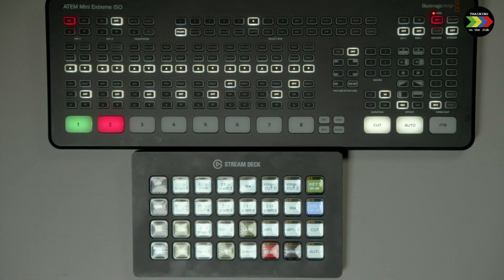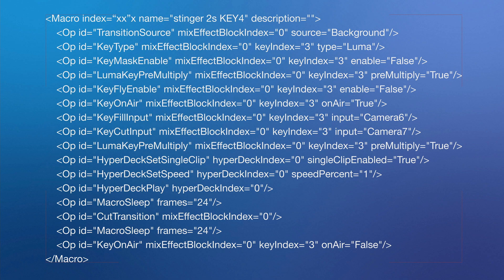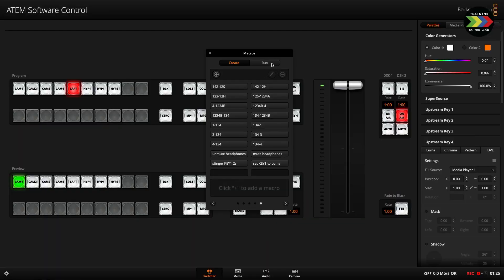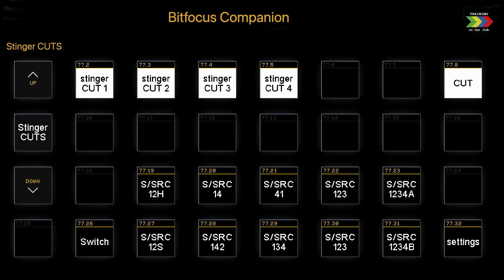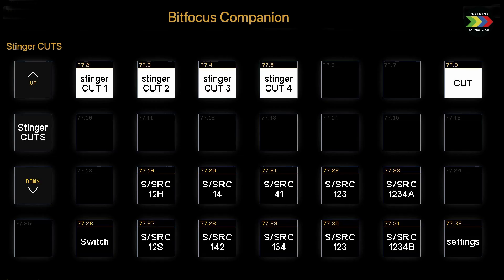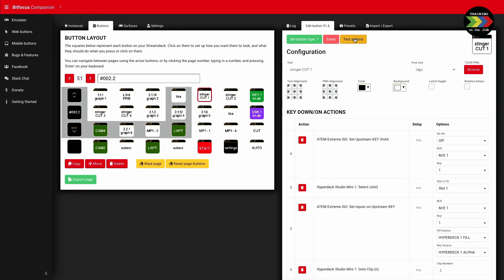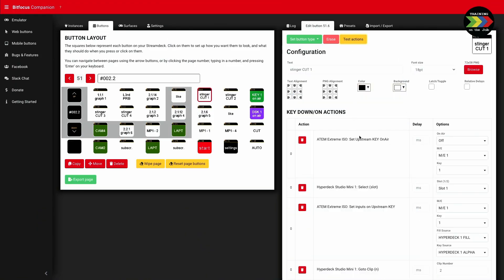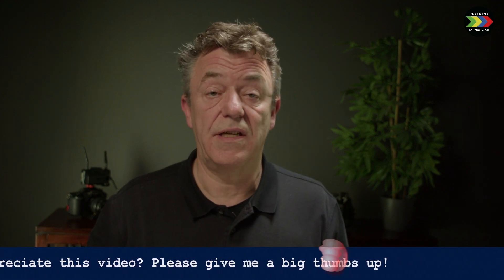#002 Stinger transitions for the Atem Mini, the Atem Mini Pro and the Atem Mini Extreme switchers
How to get a stinger transition up and running in the Atem mini, the Atem Mini Pro and the Atem Mini Extreme switchers with just one upstream key and a Blackmagic Design Hyperdeck Studio Mini.

Unfortunately the macro text cannot be embedded in the description.